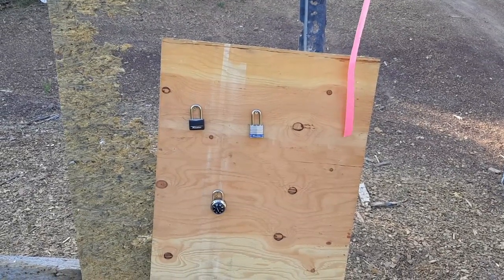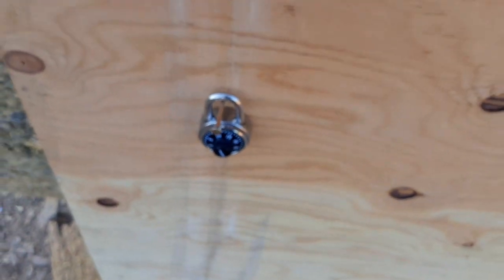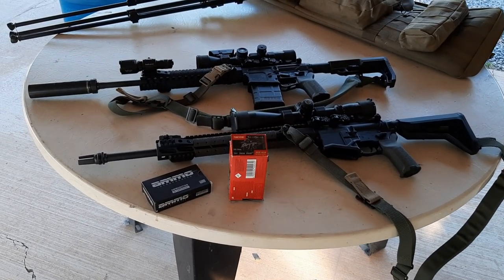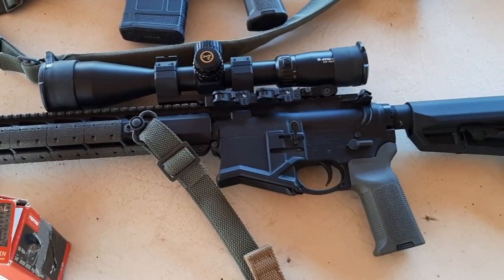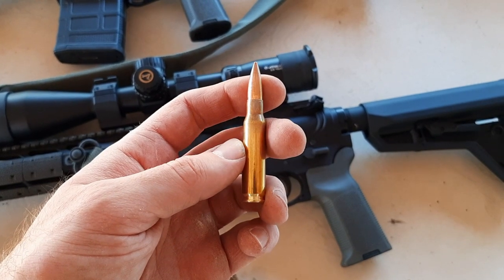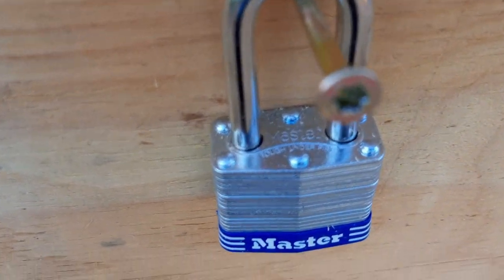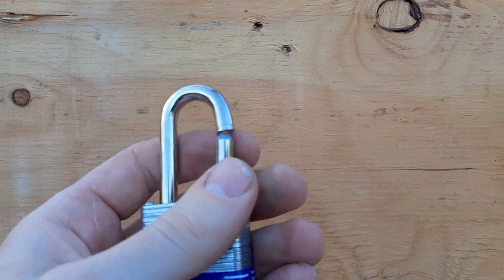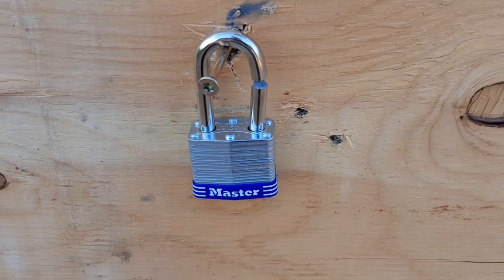308 FMJ vs Locks - Pt 1: Light Duty Locks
Add GOLD, SILVER, and PLATINUM to your preps!! check out GENESIS GOLD GROUP and mention my name NYPrepper!!